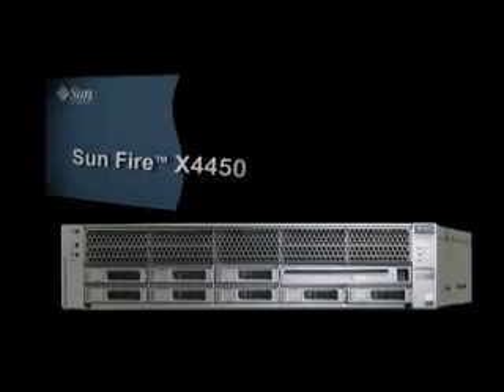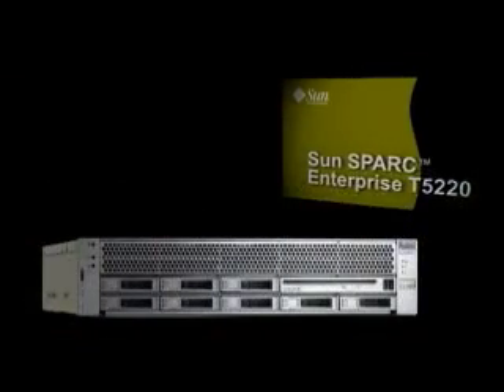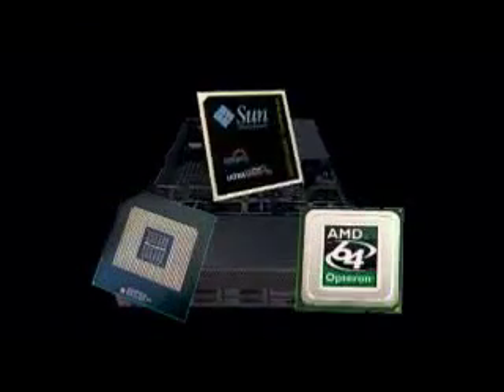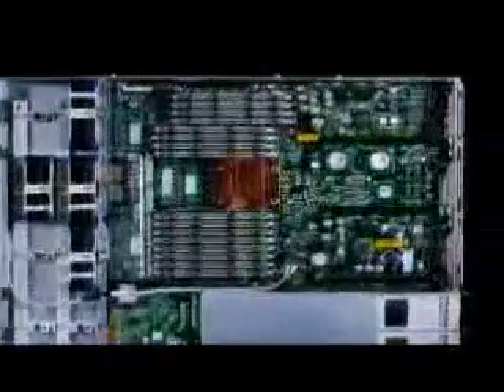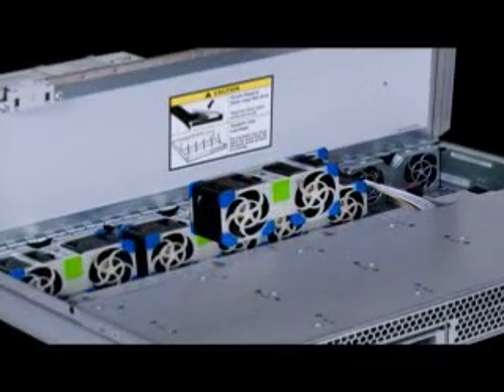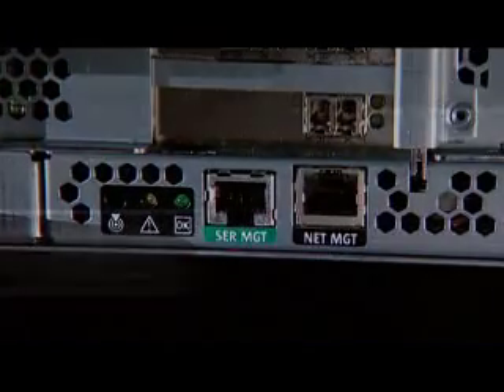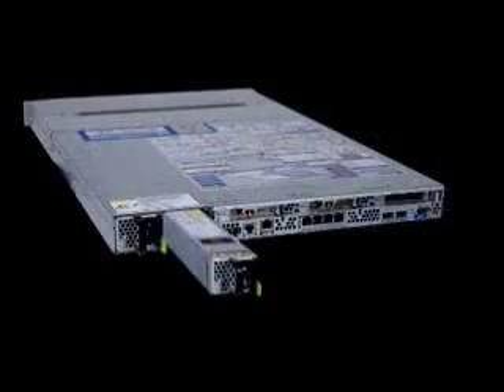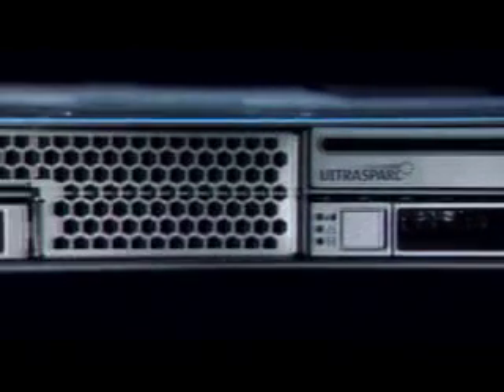Breakthrough and Innovative Design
Sun delivers the next big breakthrough in innovative system design with next-generation CMT and x64 servers and blades.